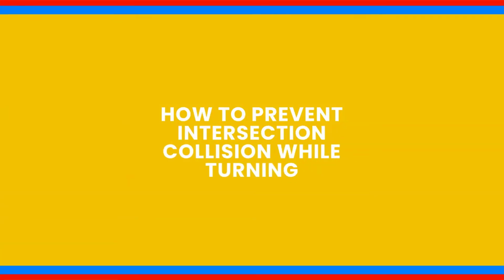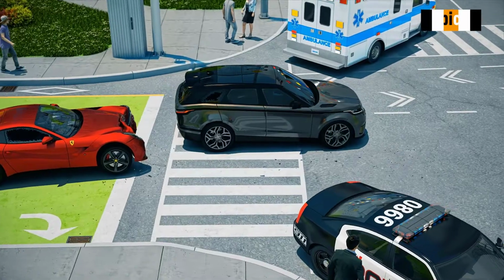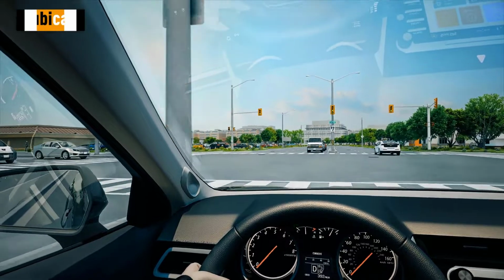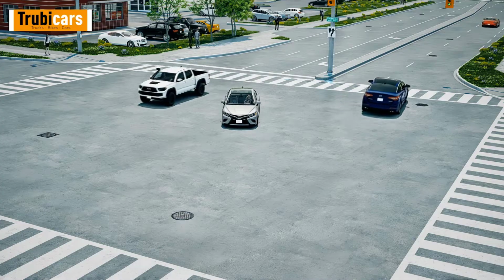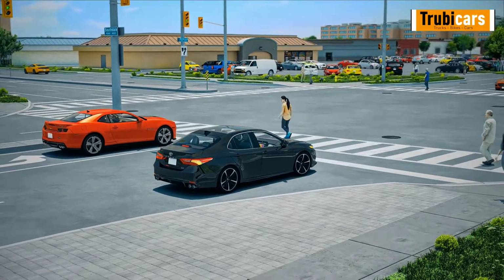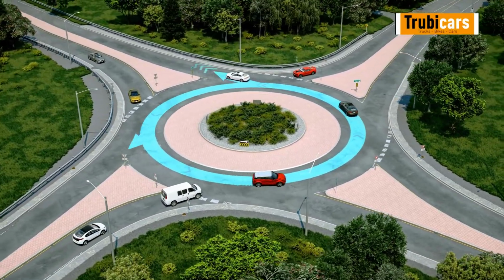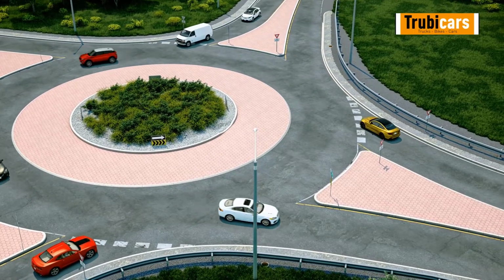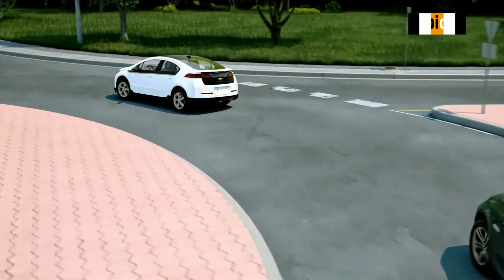How to Prevent Intersection Collisions